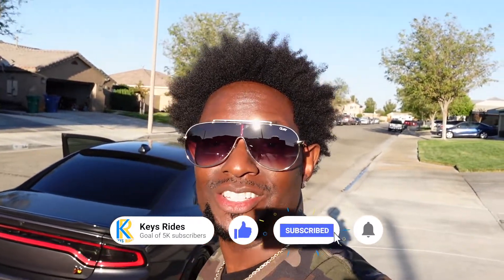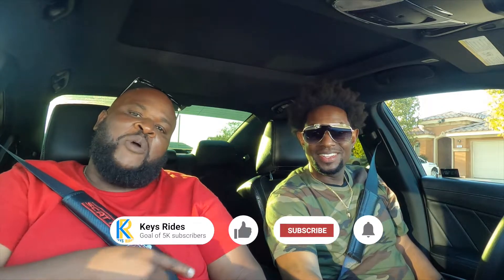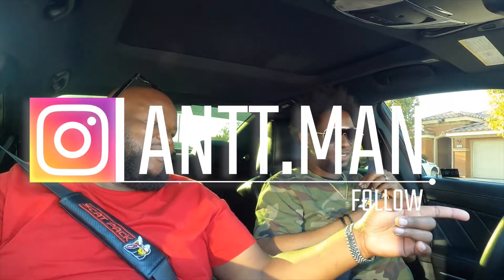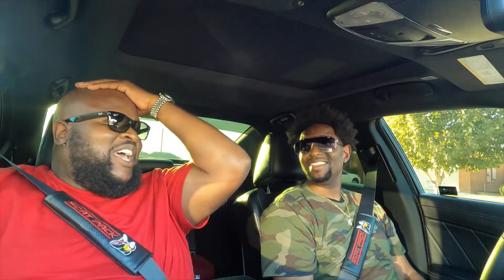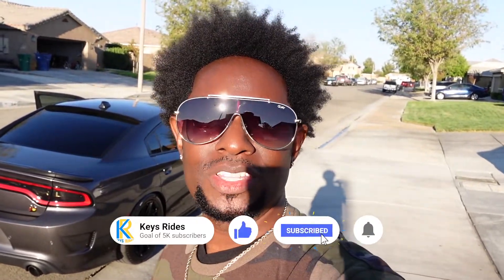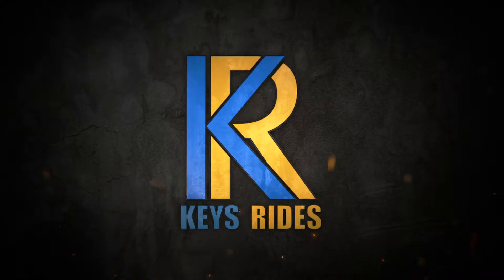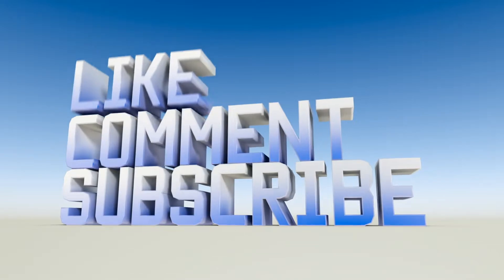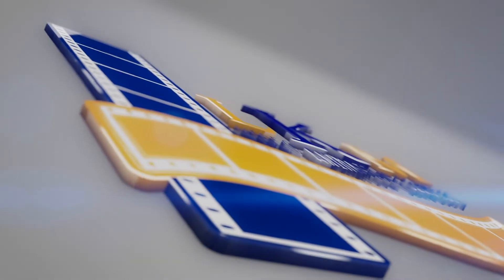C8 Corvette vs Dodge Scatpack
This video is about a 2021 3LT Rapid Blue C8 Coupe with Strike Yellow/ Sky Cool Grey interior owner reviewing a 2020 Dodge Charger 392 Hemi Scatpack.